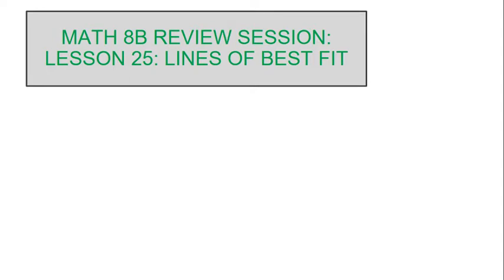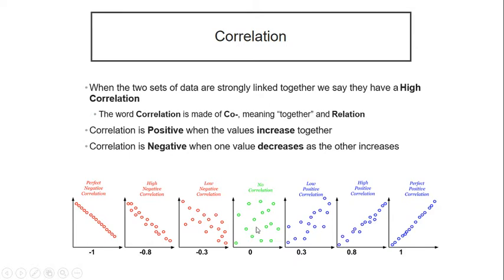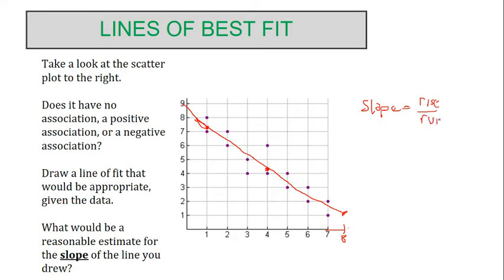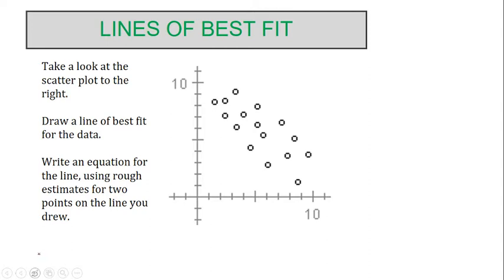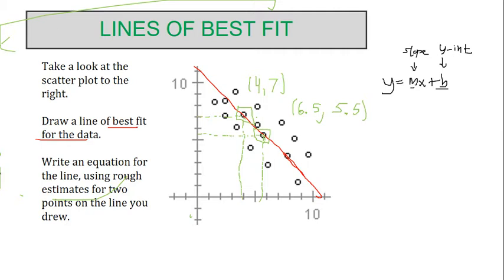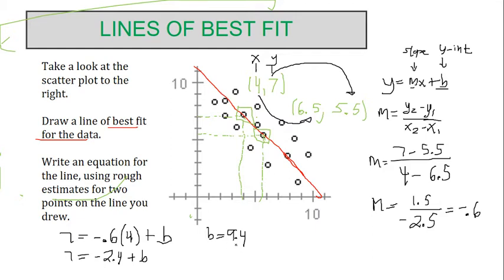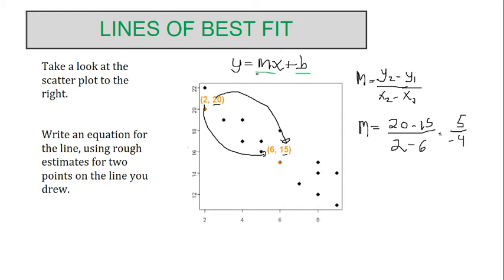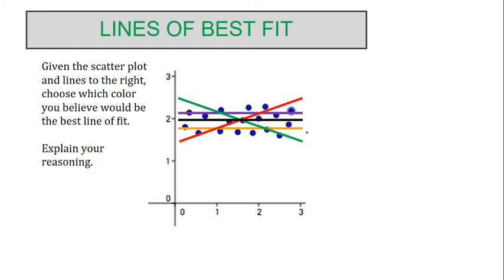Math 8B Asynchronous Session 5